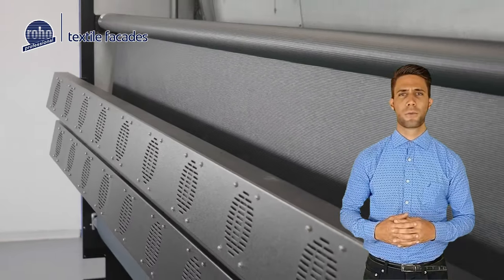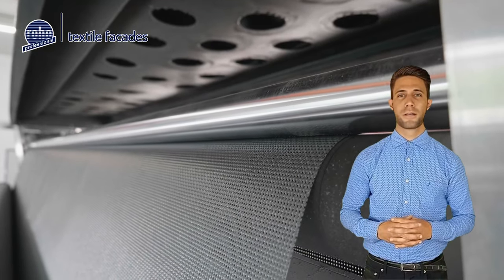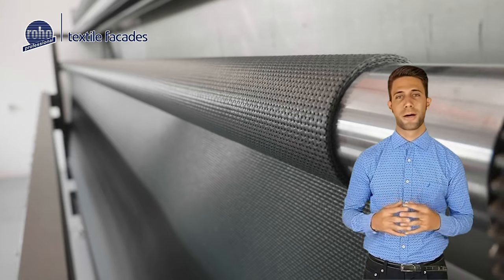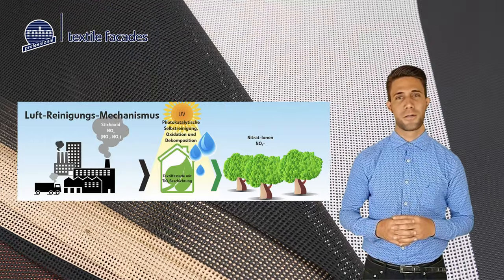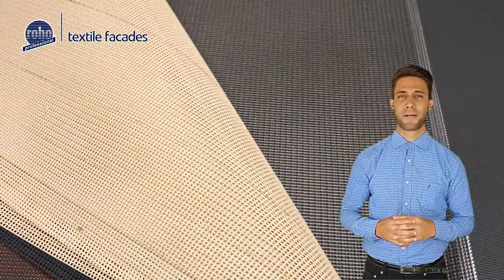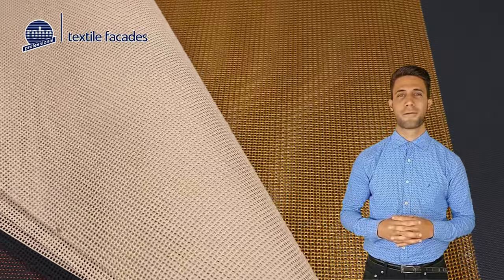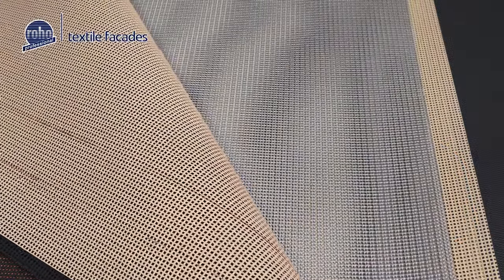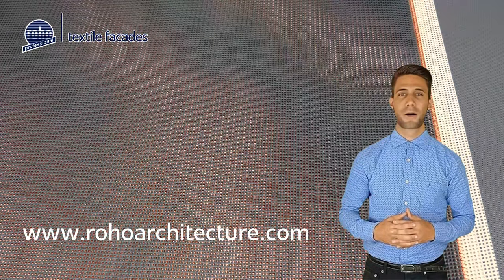Textile facade with air-purifying properties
The Titanit© coating developed by roho cleans the air of nitrogen oxides through the photocatalytic process.